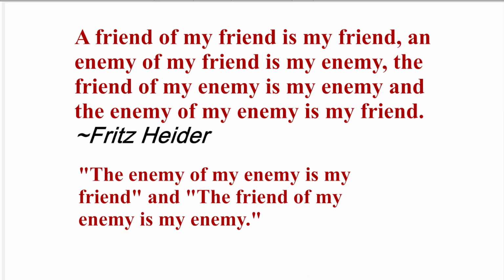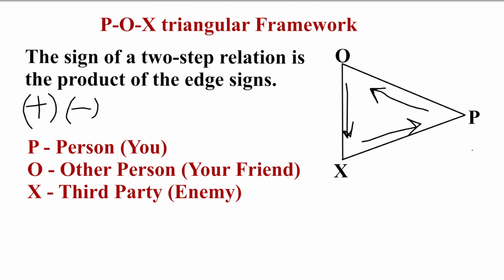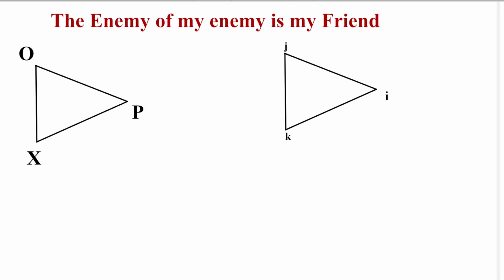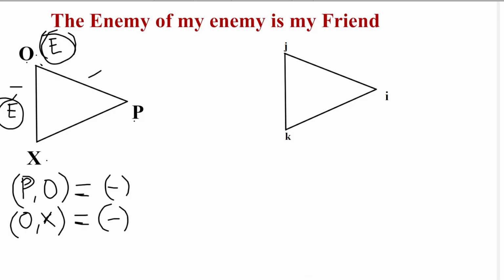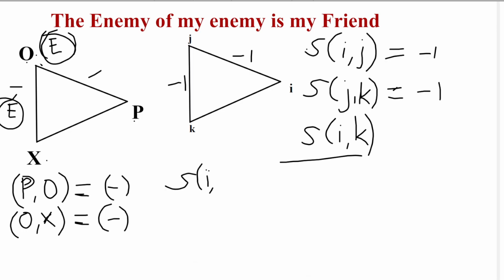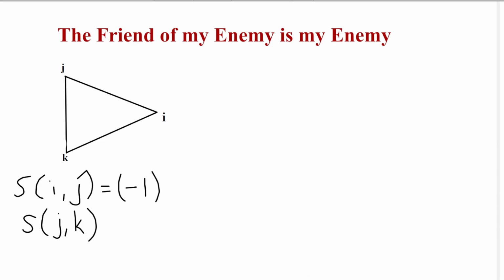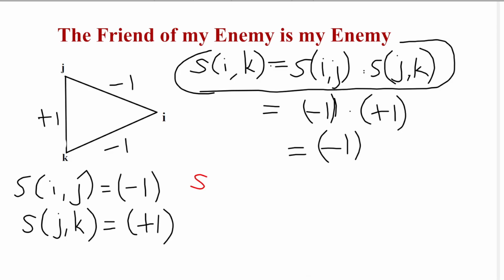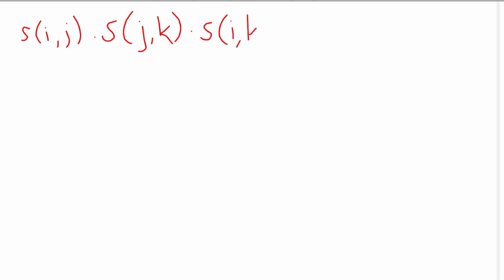The Enemy of My Enemy Is My Friend: Why Heider's Balance Theory Actually Works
In the 1940s, psychologist Fritz Heider introduced balance theory to explain how people form alliances and enmities.
Heider basically said: “a friend of my friend is my friend, an enemy of my friend is my enemy, the friend of my enemy is my enemy, and the enemy of my enemy is my friend.”

Mathematically, this is modeled with signed graphs where relationships are +1 or −1. The balance condition is exactly that the product of signs in a triangle should be positive.

Learn the Heider P-O-X model to analyze interpersonal relationships. This framework explains how people balance feelings toward others.

Fritz Heider’s balance theory offers a clear way to visualize social dynamics. By using a triangular framework, we can map how two individuals relate to each other based on their shared or opposing views of a third person or object. This analysis helps identify whether a social situation is balanced or imbalanced.

This video breaks down the P-O-X model with diagrams and calculations, making complex social psychology concepts easy to apply to real-world interactions. Whether you are studying psychology or interested in social behavior, understanding this model provides a practical tool for relationship analysis.